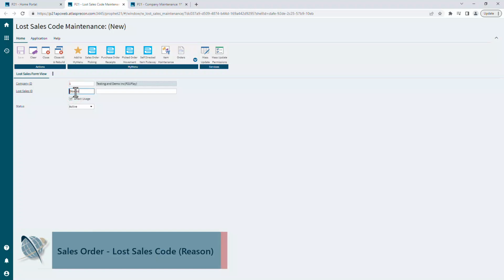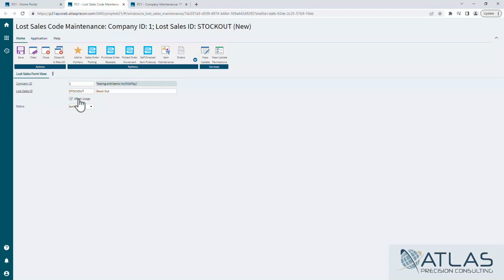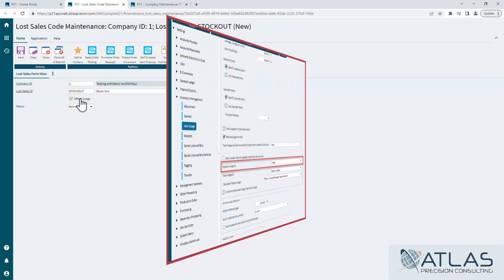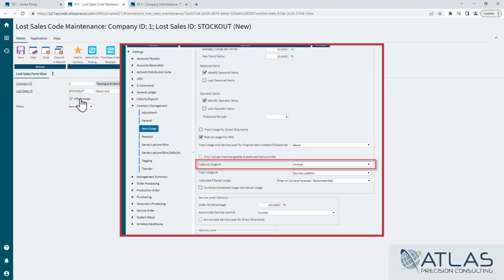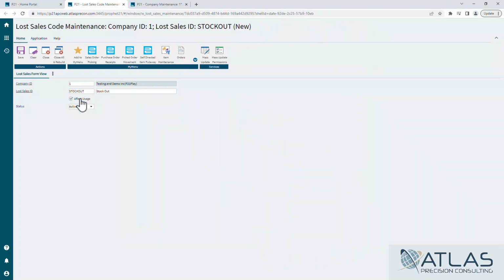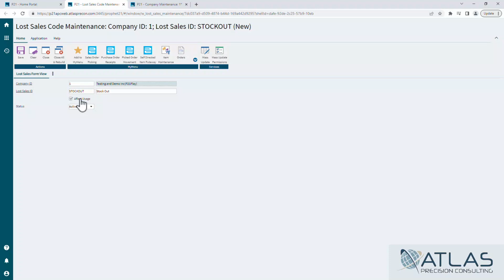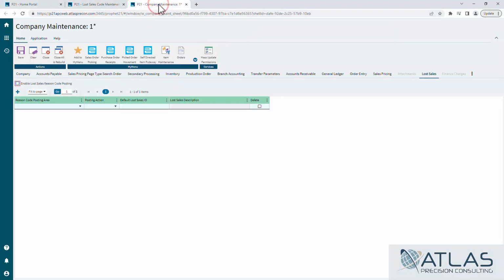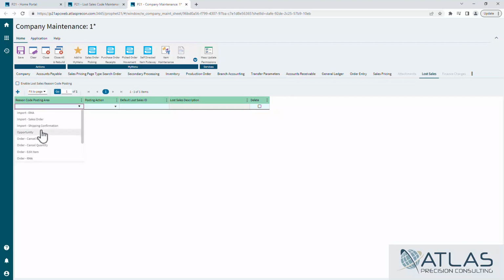Prophet 21 Training: Sales Order - Lost Sales Code (Reason)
In today’s video, we will talk about lost sales codes, how to create them, and where you assign them to different parts of Prophet 21.

⏱️ Timestamps:
0:00 Introduction
0:12 Lost Sales Code Maintenance
0:14 How to Create a Lost Sales ID
0:28 Usage System Settings
0:55 Active/Inactive Status
1:10 Company Maintenance
1:22 Reason Code*
2:23 Review